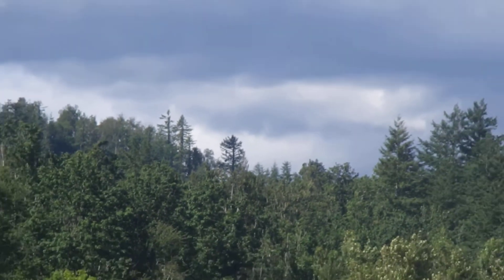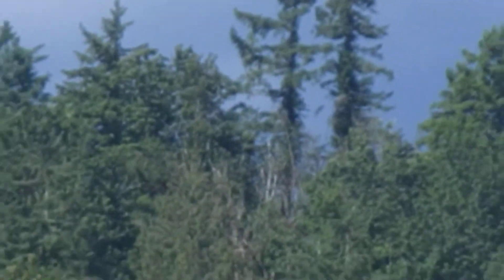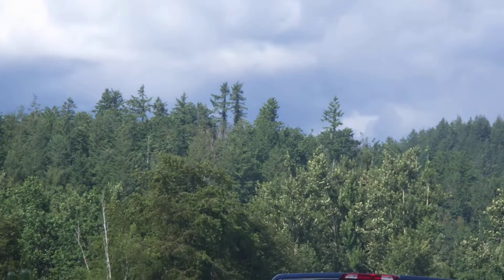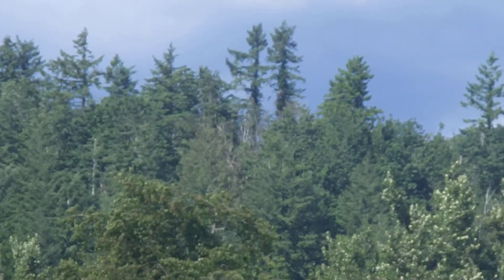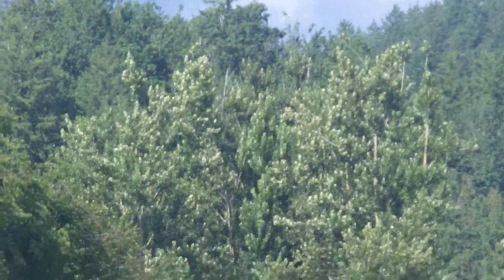Tectonics will Bigfoot be involved ?,, by my figuring, 100% they have an impact from 1%-100% scale.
I can't say how much that these Being's are involved in the world underground and that's the tectonic plate influencing must go on, but straight up science will get a point of thought to carry on from if they hear my words,, put a thought in a genius and see what comes out.

Ian Armstrong trying to help.